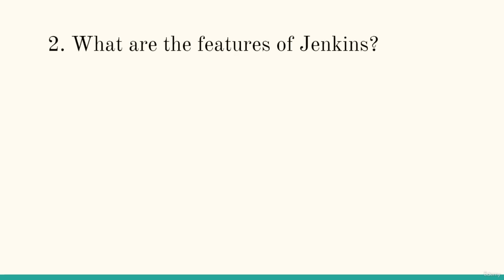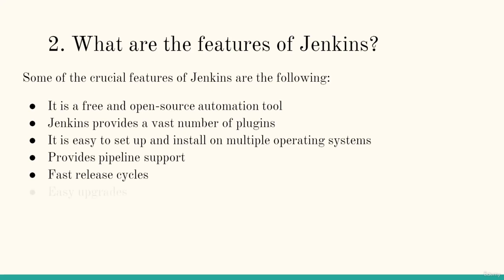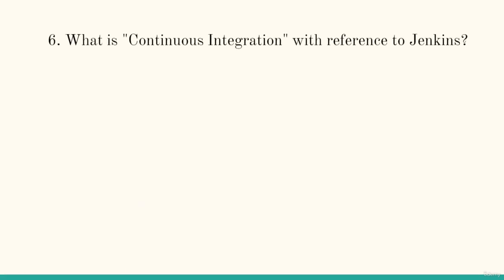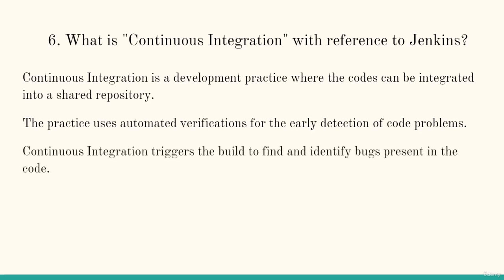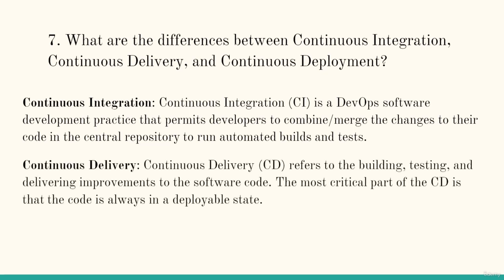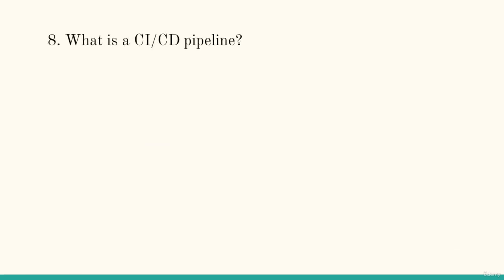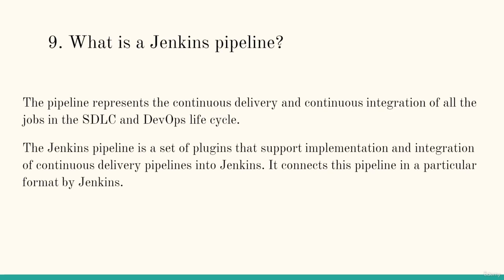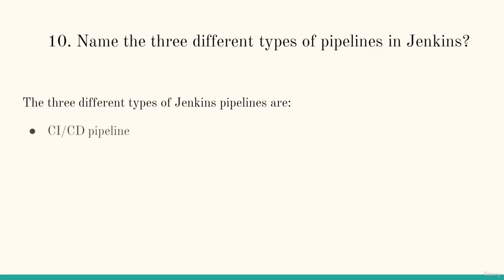Jenkins interview preparation part 1